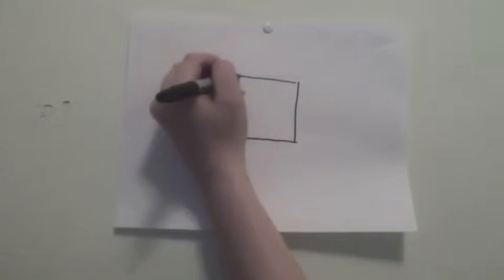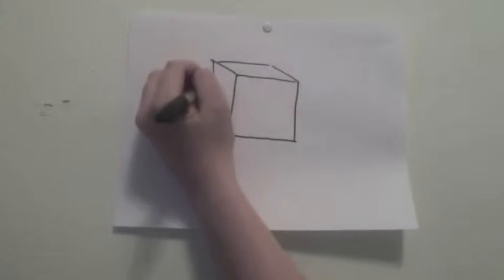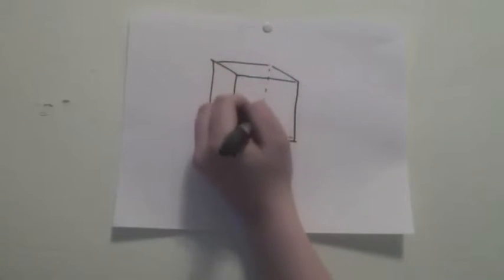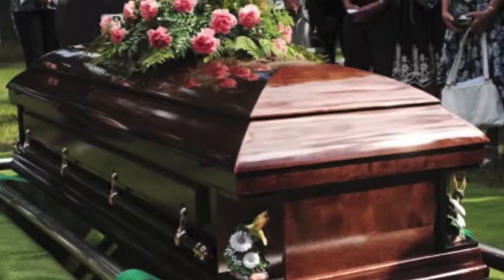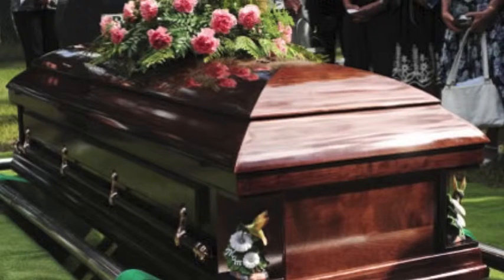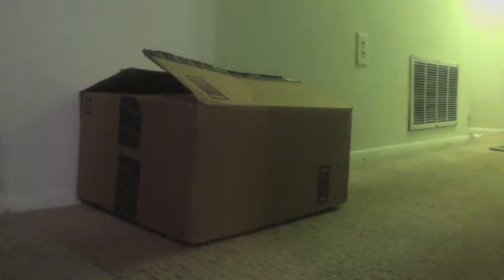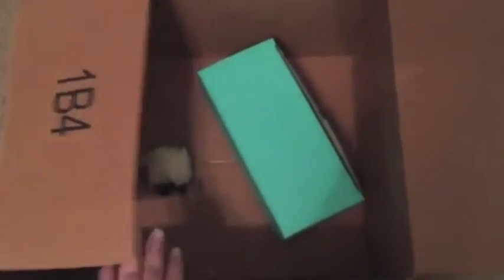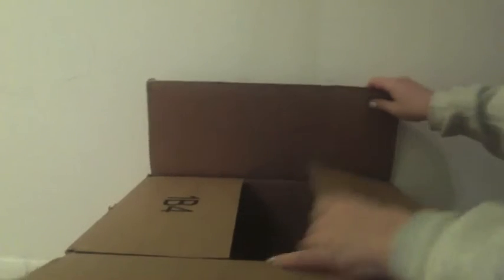Flash Project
Flash fiction fall 2015